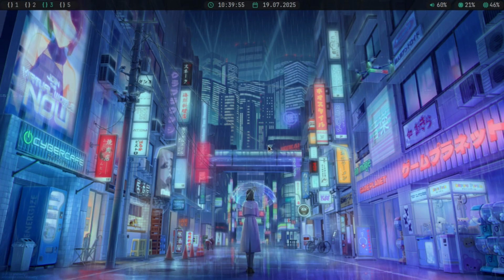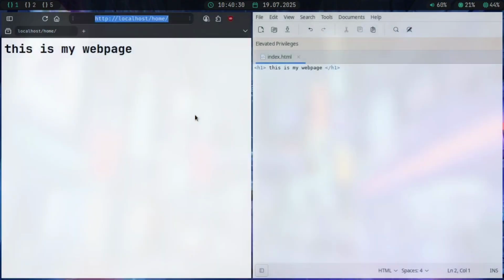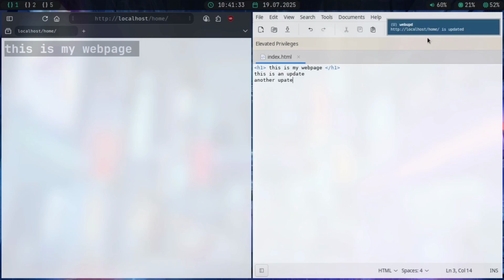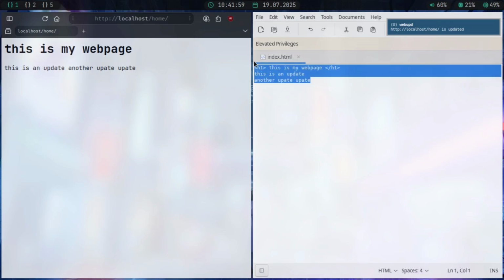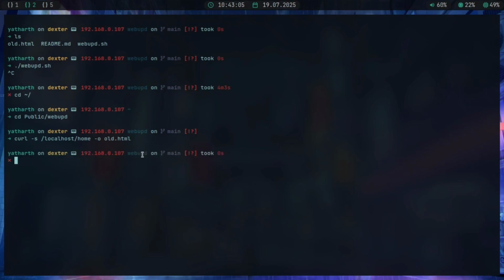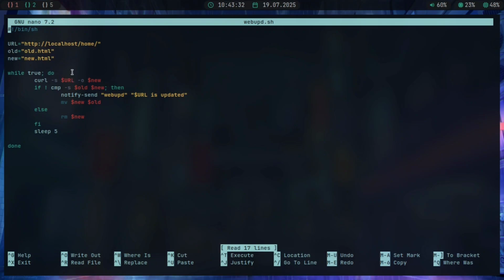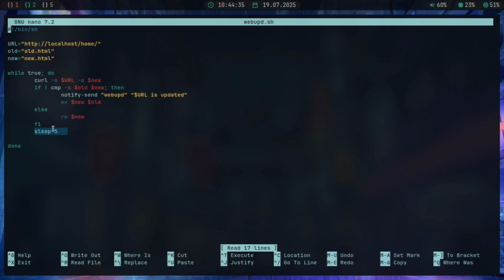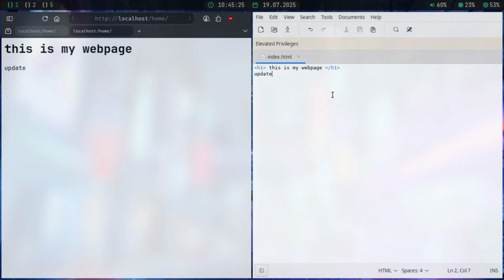how linux pro users get promotions quickly ft. curl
🌟 Welcome to Technical Know!
In this video, we’ll explore how Linux pros use curl to get instant notifications whenever a website updates!

🔍 What You’ll Learn:

    How to use curl to monitor website changes like a pro! 🥷
    Setting up notifications that keep you in the loop! 🔔
    Tips and tricks to make your web monitoring effortless! 💡

💻 Tools Used:

    Curl - The ultimate command-line tool for transferring data with URLs!